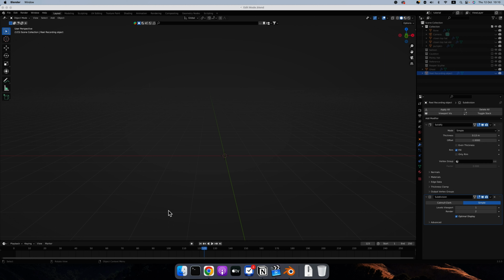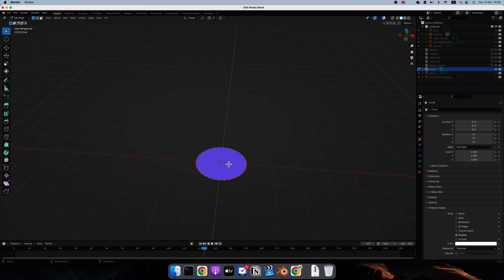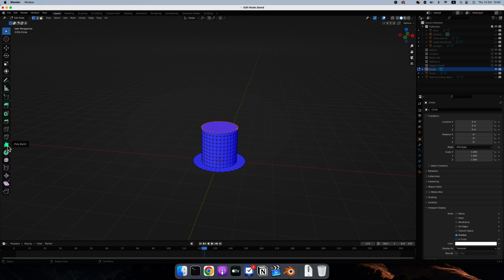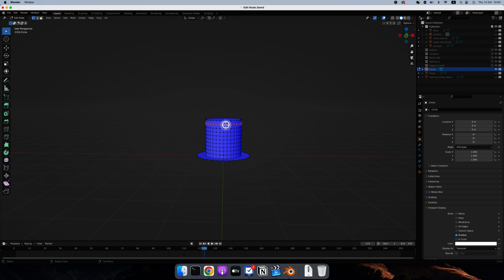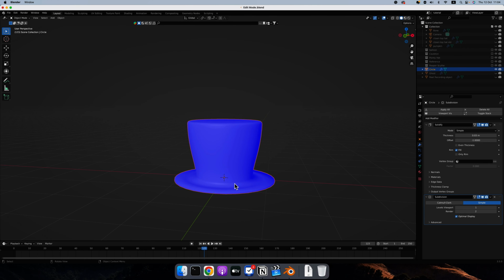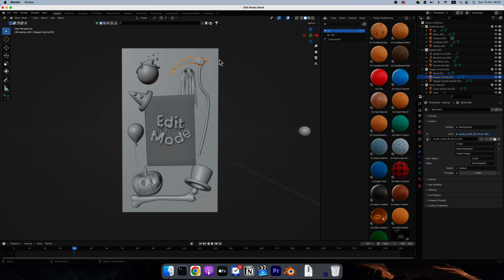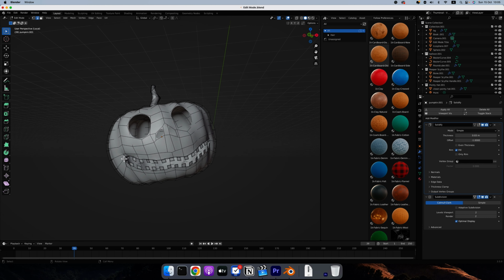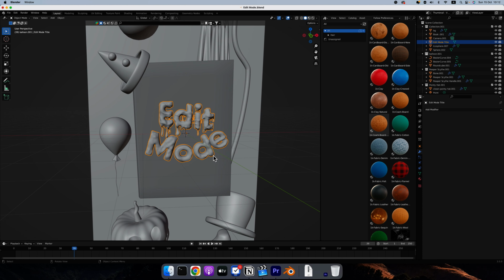How I use the tools in Blender's Edit Mode to create custom models | Tutorial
Edit Mode is the most freeing in terms of modeling. You get to do whatever you want with the tools provided by Blender. My thumbnail shows an example of what you can make, but with more practice, you can do more. Unleash your creativity with me using the Edit Mode tools